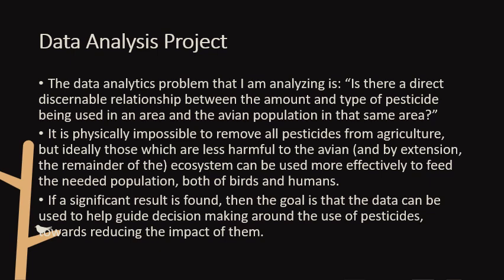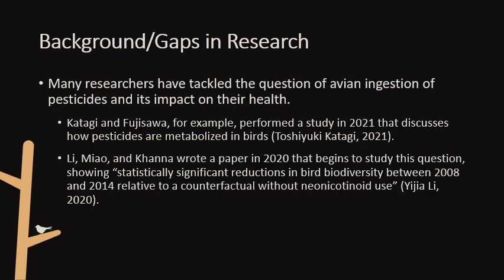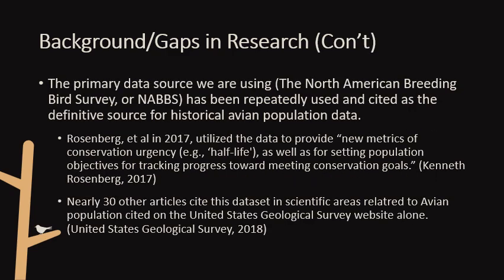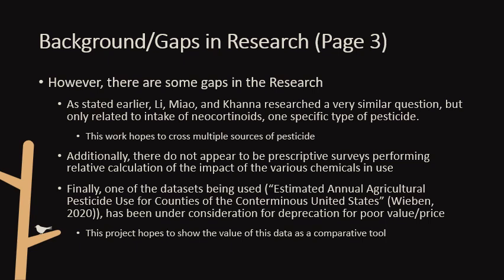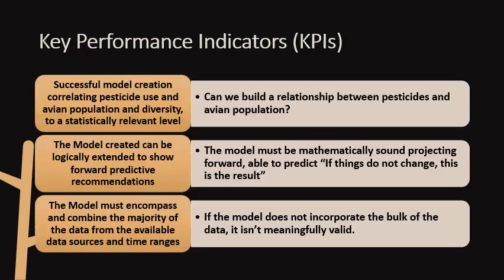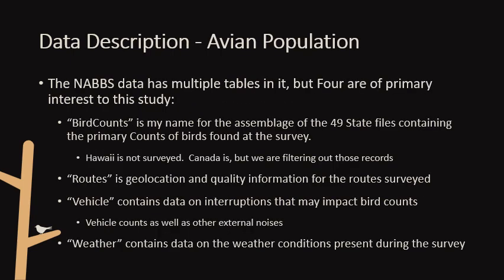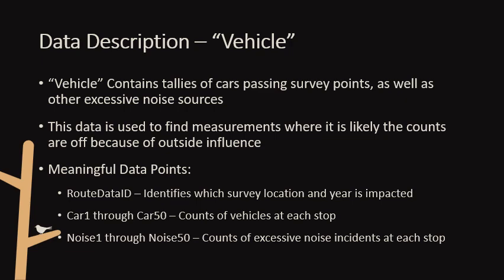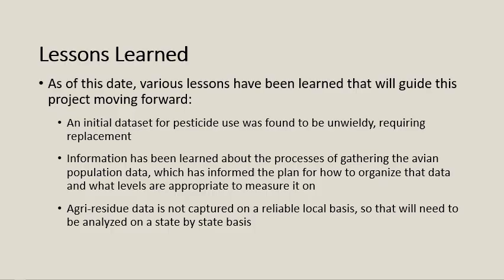UMGC DATA670 Project Presentation 1 - MacNeill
Initial Project Presentation on Week 5 Status of my DATA670 Project capturing Avian Population and correlating it with pesticide useage in the US.